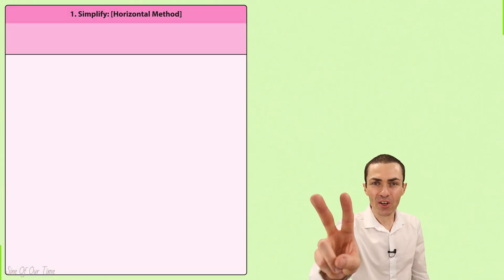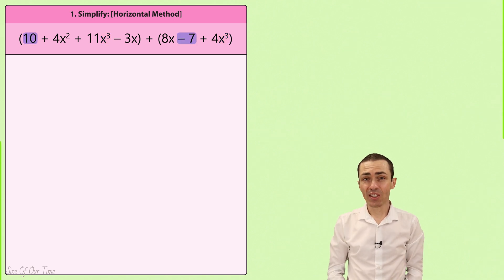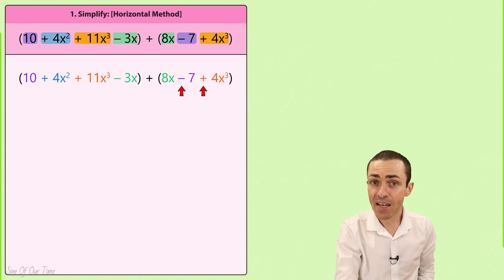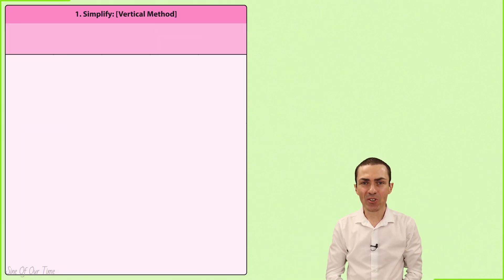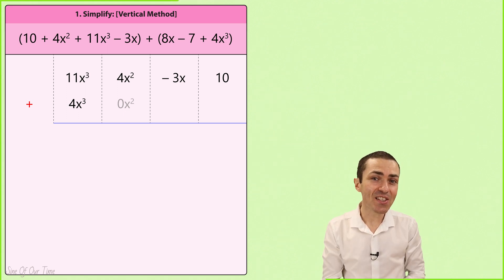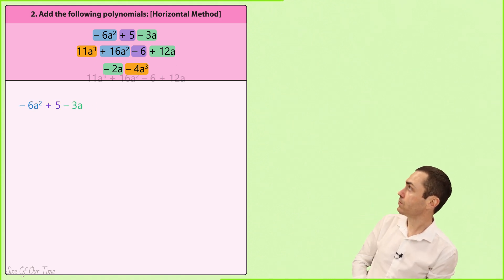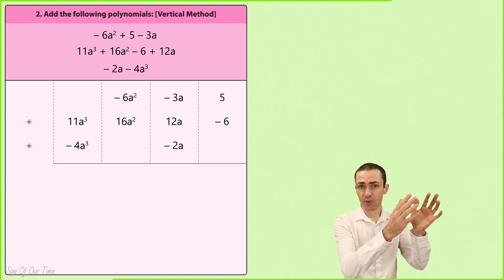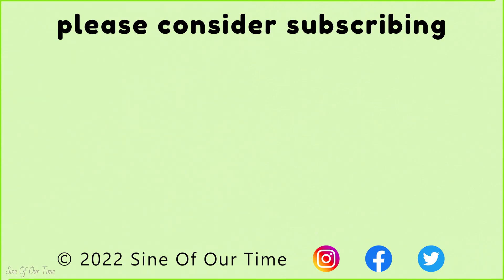Adding Polynomials Using the Horizontal & Vertical Method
In this video, we will be adding polynomials ➕ with different exponents. The addition of polynomials requires us to combine like terms which can be done by using two different methods: the horizontal method ↔️ and the vertical method ↕️. We will cover 2 examples, the first of which adds 2 different polynomials and the second of which adds 3 different polynomials. This is the first video in our 2 part series of adding and subtracting polynomials 😊. If you are comfortable with the addition of polynomials, but want to learn more about the subtraction of polynomials in the second video of this series, then click on the link below 👇. Let’s keep math fun , easy, and enjoyable by learning from this high-quality 4K video 😺.

Here is what you can expect in this video 📺:

00:00 Introduction
00:18 What does it mean to collect like terms?
01:33 Example 1 – Add 2 Polynomials [Horizontal Method]
03:29 Example 1 – Add 2 Polynomials [Vertical Method]
05:12 Example 2 – Add 3 Polynomials [Horizontal Method]
06:13 Example 2 – Add 3 Polynomials [Vertical Method]
07:17 Conclusion